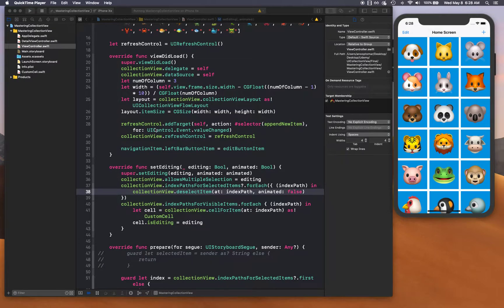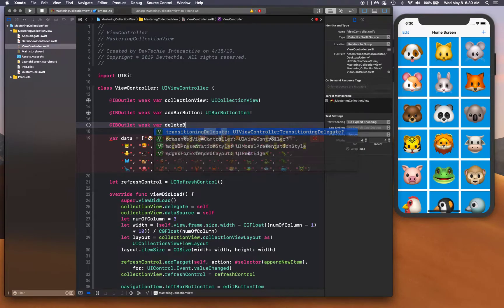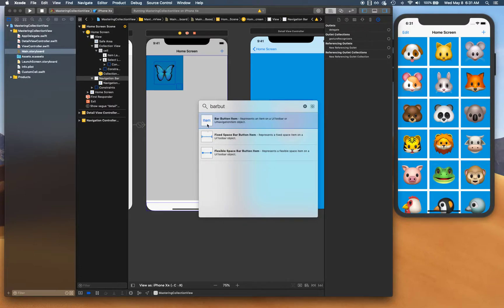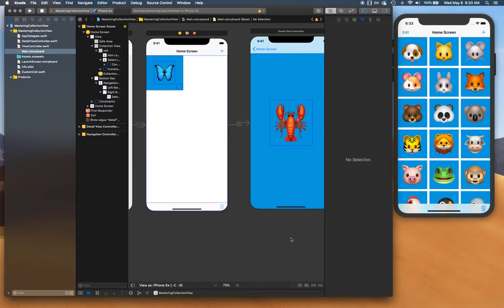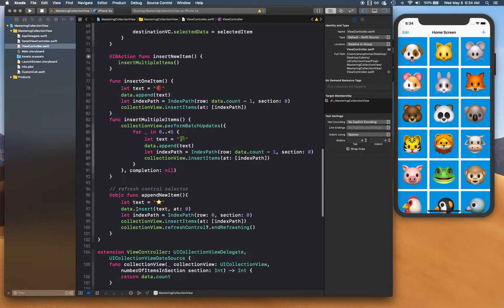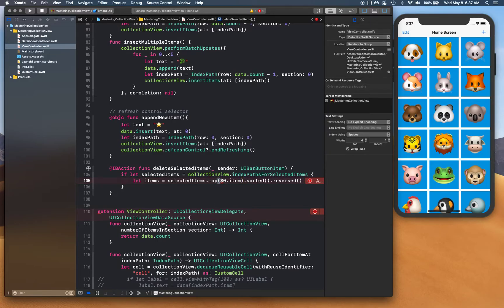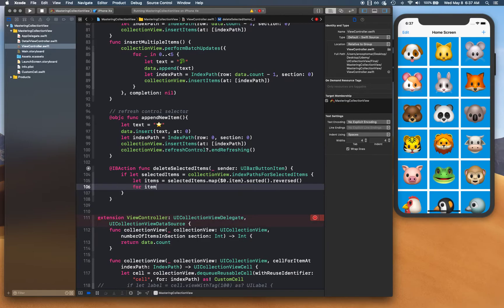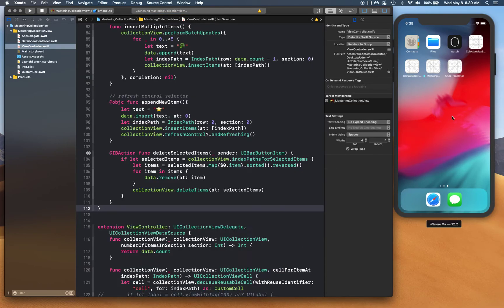Swift CollectionView Cell Deletion